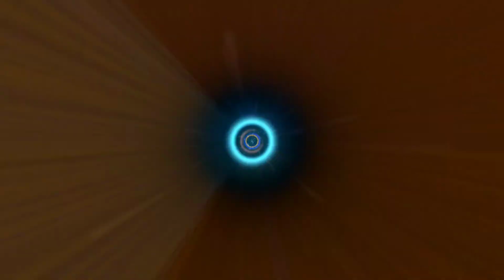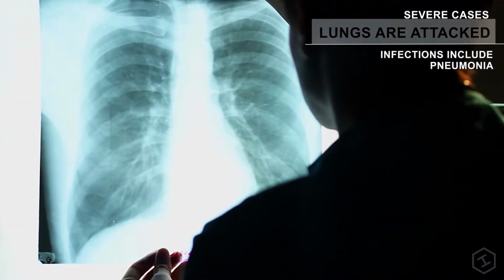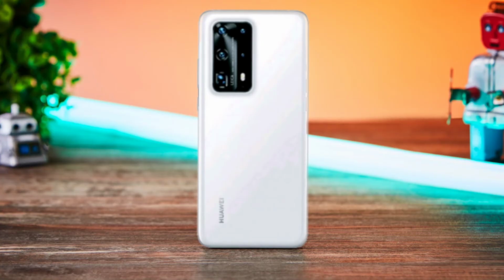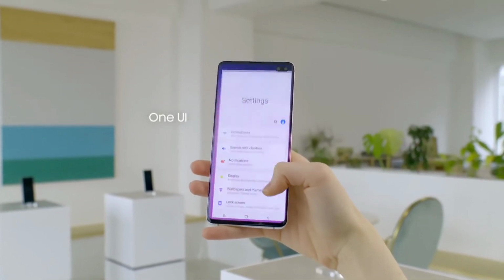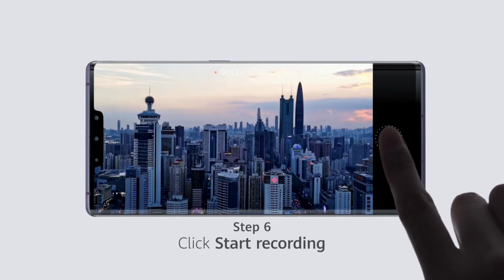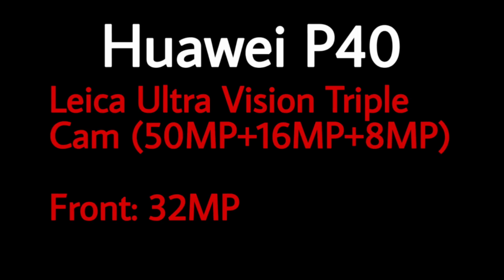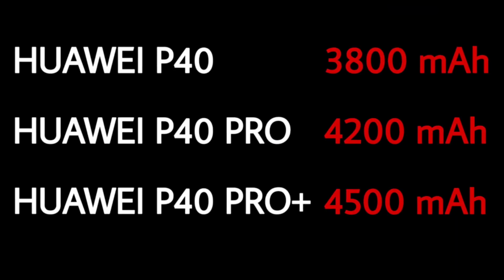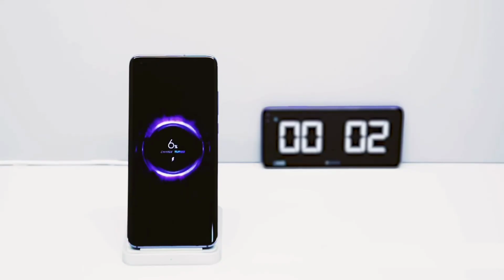Huawei P40 Pro - EVERYTHING YOU NEED TO KNOW SO FAR!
Huawei is going to come up with the upgrade over P30 series and here are the early info that discloses most of the specs about the phone.